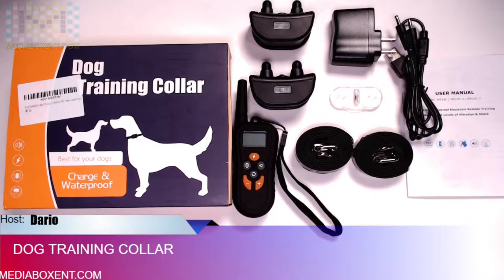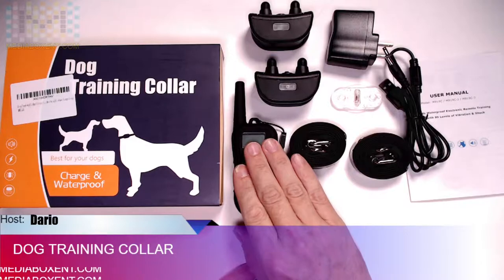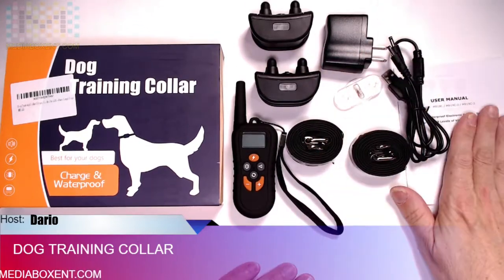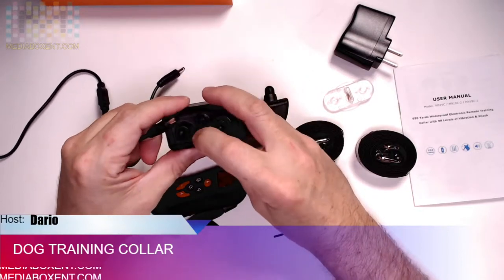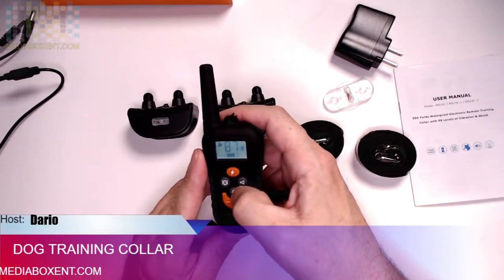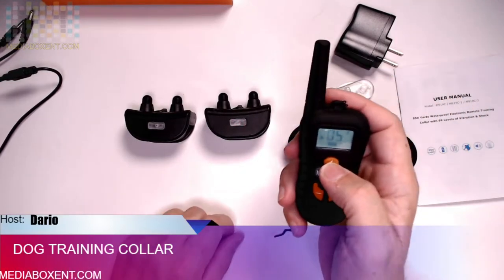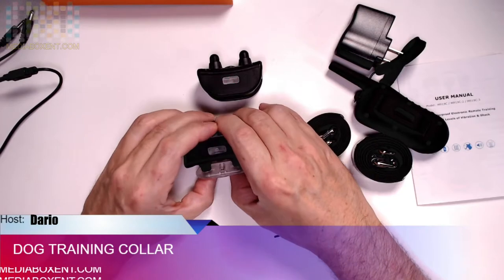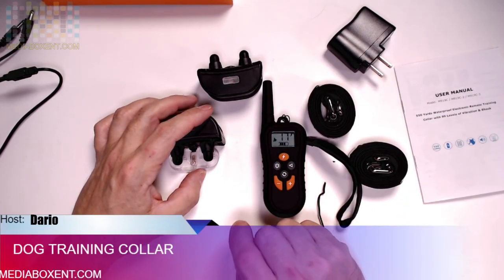Dog Training Collar Wireless 1800ft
teaker Dog Training Shock Collar, Wireless Electric Collar 1800ft Remote Rechargeable IP7 Waterproof Beep Vibration Shock Harmless Safe Small Medium Large Dog

Wireless Electric Collar

 【FOUR Training Mode】This Dog Training Collar comes with four training modes including beep, vibration, static shock and LED light. They offer different levels(1-99) and intensities to tailor your dogs effectively and humane.

【1800ft Super Long Remote Range】 — The remote for this dog training collar can reach up to 1,800ft (550yard), allowing you to train dogs in the backyard, the park, or anywhere else. The remote also features a dual channel to support training 2 dogs simultaneously.

【Rechargeable & Waterproof】The remote training collar adopts Lithium Ion Battery that charge in 2-3 hours and last 15-20 day. Rated IP67 waterproof, this collar receiver works that doesn’t need to be taken off when your dog goes for a swim, chases toys around a pool, or plays in the rain.

【Adjustable Soft Dog Collar】 Made of Skin Friendly Premium Material, the Remote Dog Shock Collar is very soft to your dogs, gives him/her hand-like care. It fits to all dogs from Puppy to Small, Medium and Large Dogs with Neck Size from 9-25 inch.

Wireless Electric Collar

Get more awesome reviews by supporting MediaBoxEnt Blockchain by pledging to:

BTC: 3FQjFToZu292jzEj5pYFu7okWzvpEgkgnb
ETH: 0x48025a94EC47ee9C71B155662B45D3c9AD08c7F6
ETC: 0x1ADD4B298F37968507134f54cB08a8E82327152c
LTC: LTLbJqKvdFUHz66W8TrYiffu5TX3TjmUwn
XLM: GD46EOW4KRHAWCVH3OLLY6QE2RNGLTCFDUXBRKNF6JV7QEAA7EBUFGDN
XPR: rJJPWyf6bzj4ds2afaRGNpc42aFwnMQ8Y5
DOGE: DMGzKjAKxY8PNLgXy83N3yzG7pUE7HQEj9

*SOCIAL MEDIA*